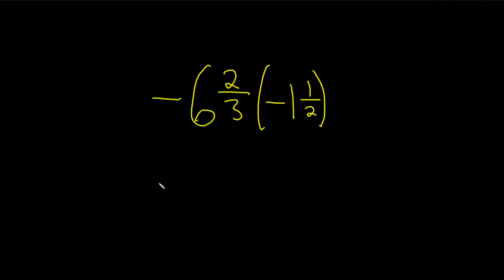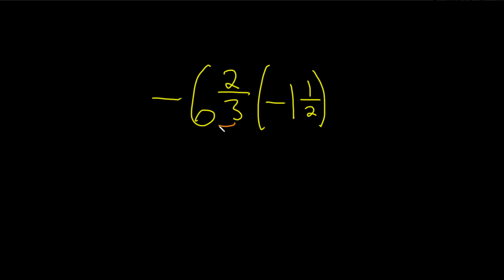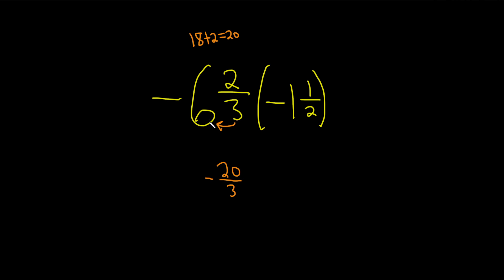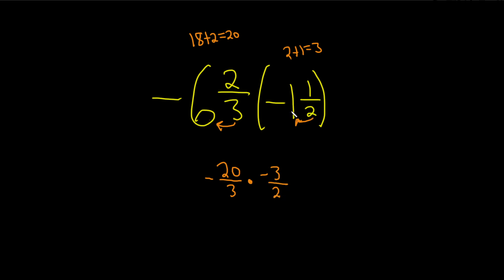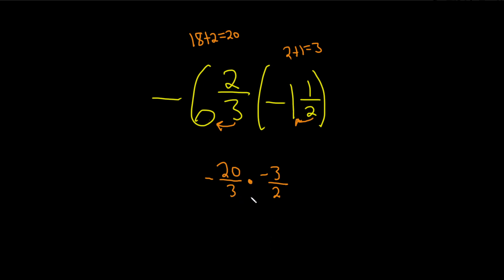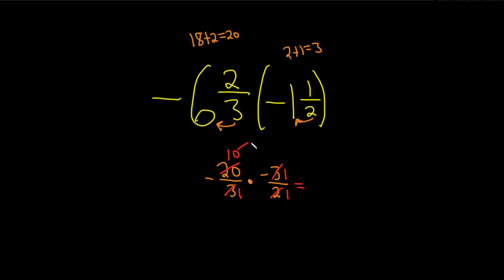How to Multiply Negative Mixed Numbers (Example with Two Negative Mixed Numbers)